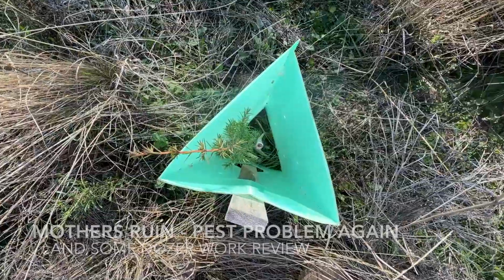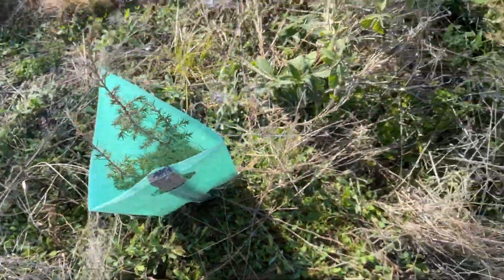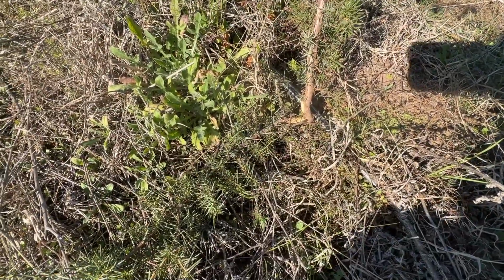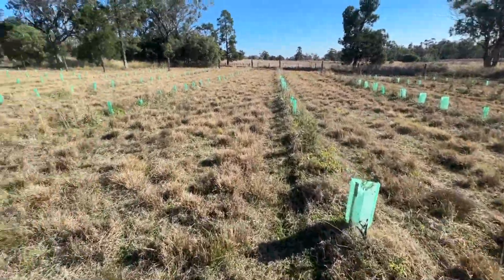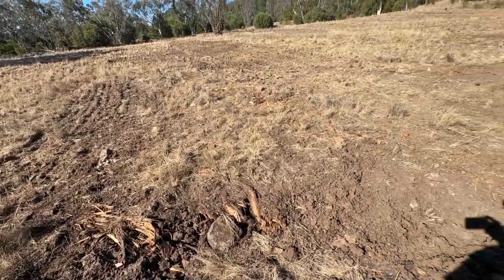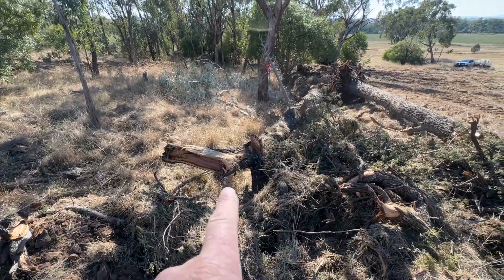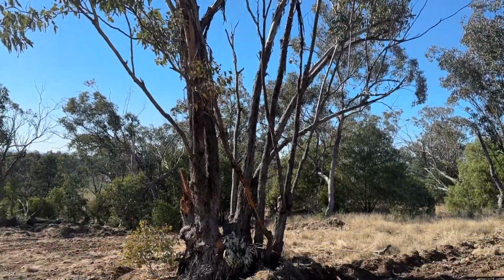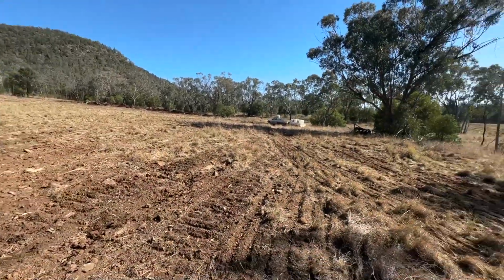Mothers Ruin - the tree eating pest is back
This video is about Mothers Ruin - the tree eating pest is back